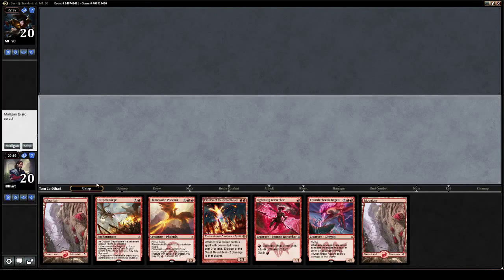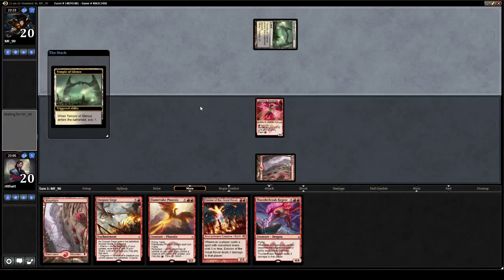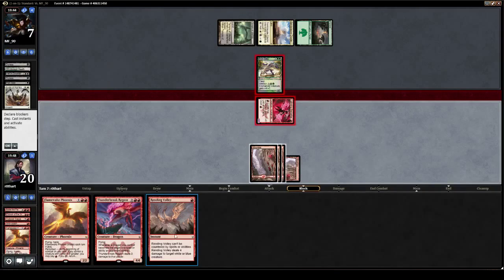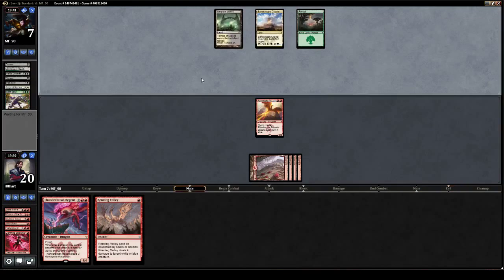Standard Thunderbreak Red Deck Wins vs Abzan Collected Company, Game 2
Today's Standard Red Deck Wins match-up is against a synergistic Anafenza Company deck! Will we outlast the bolstering?! XD